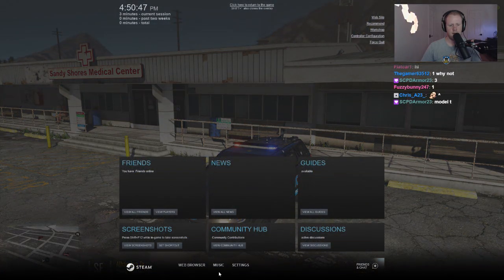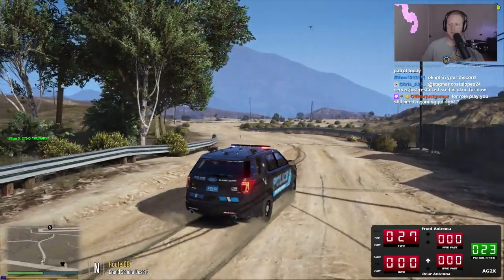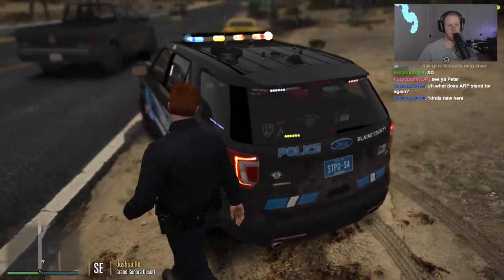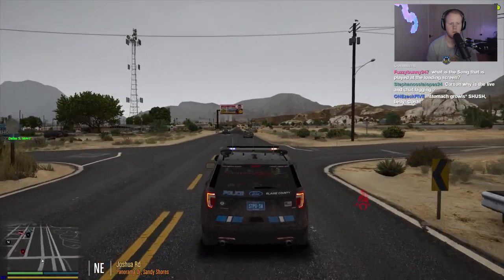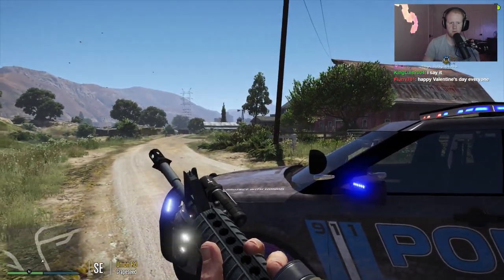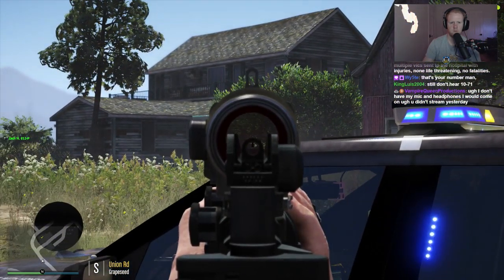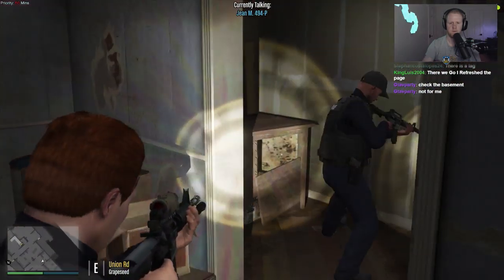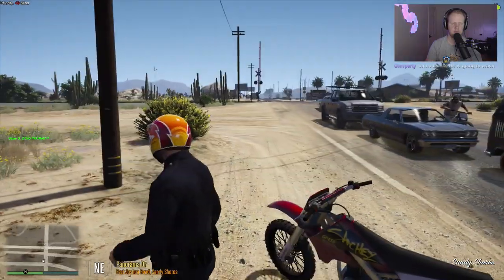GTA 5 Roleplay | ARP - GTR Taxi